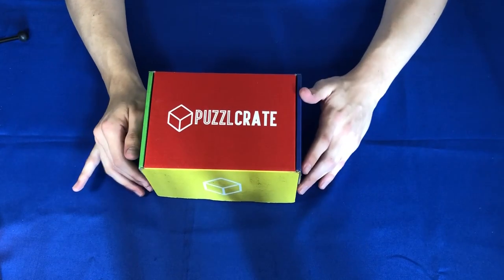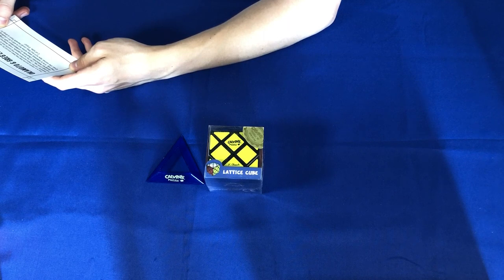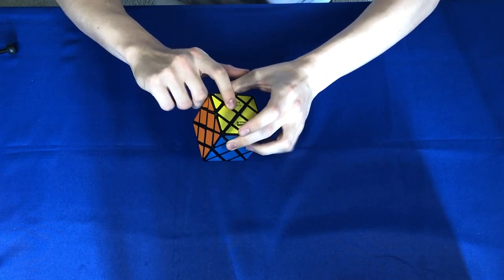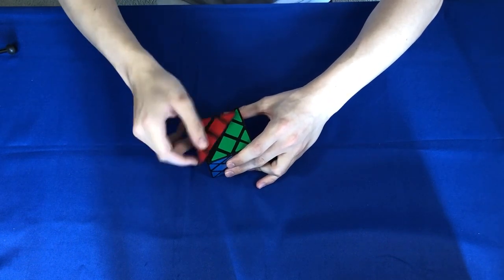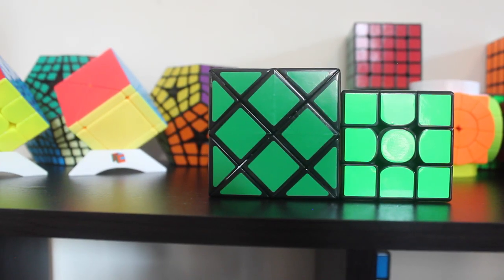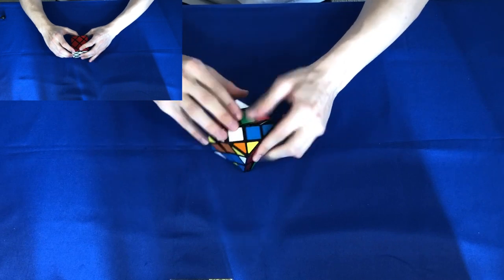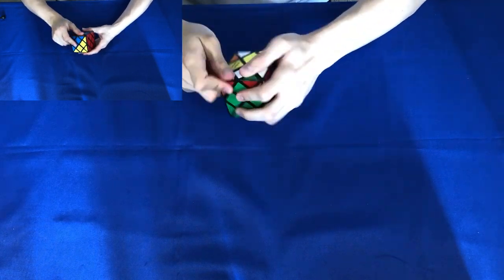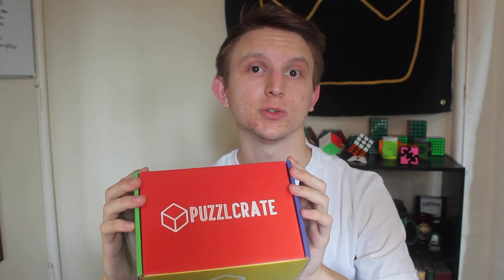July 2018 Puzzlcrate Unboxing + *Giveaway*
I'll announce the winner at the end of my next video!